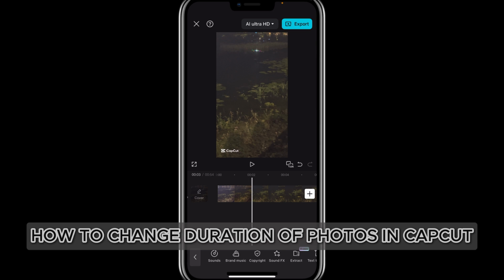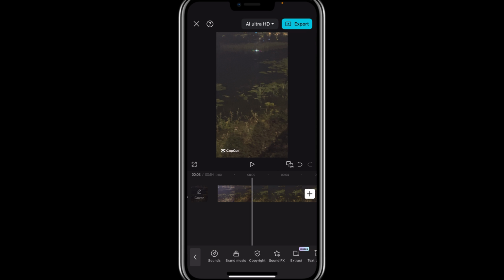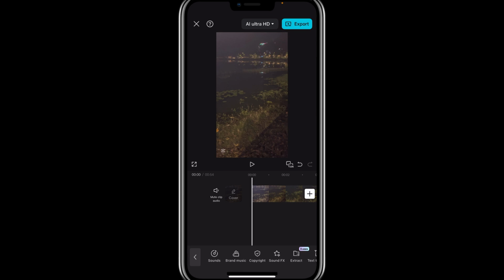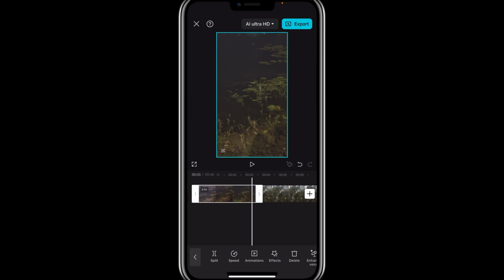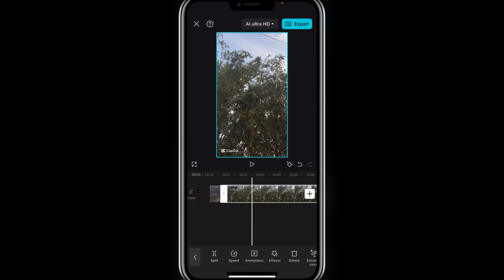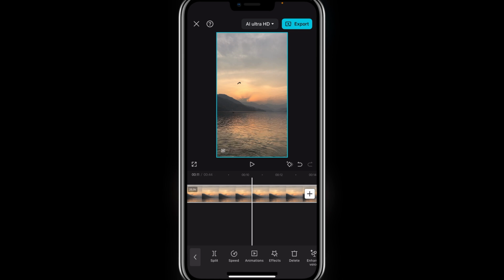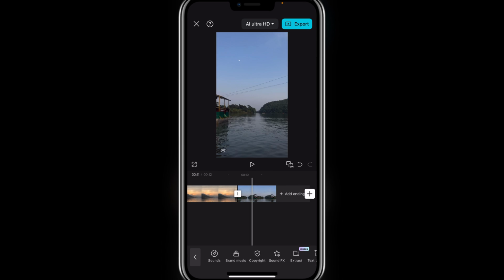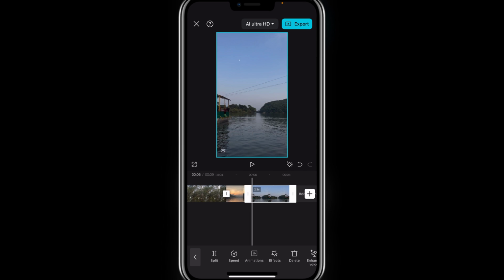How to Change Duration of Photos in CapCut 2025?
Learn how to change the duration of photos in CapCut with this quick and simple tutorial! I’ll show you how to control how long each photo stays on screen — perfect for slideshows, music sync, and smooth transitions.